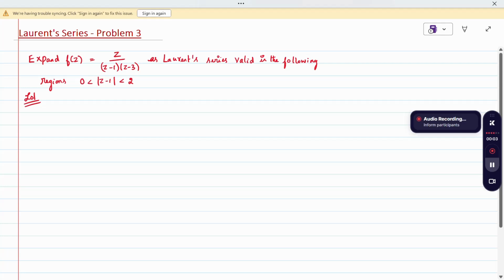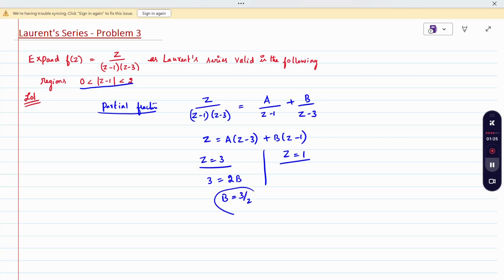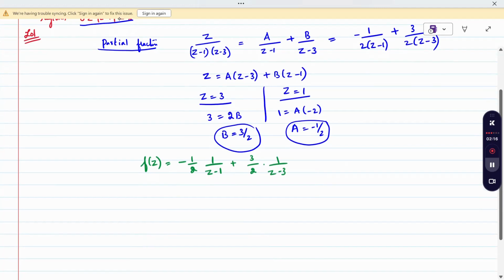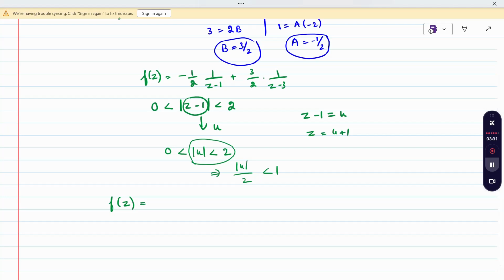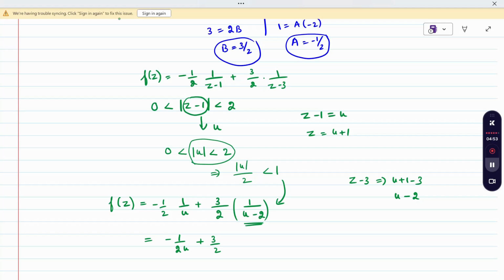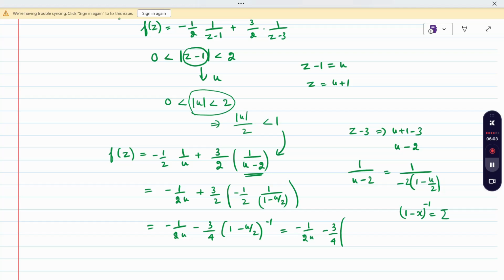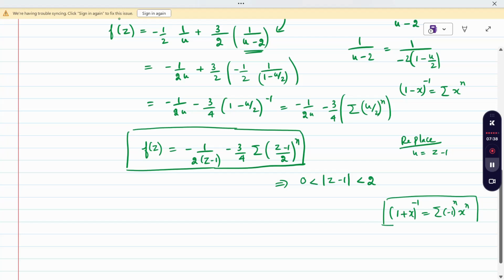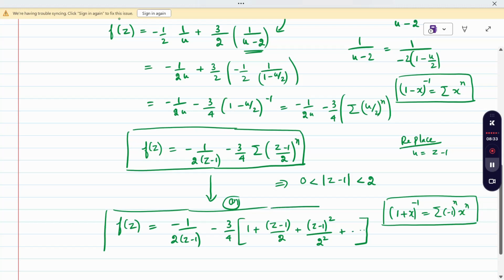9. Laurent's Series Problem 3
21MAB102T Advanced Calculus and Complex Integration